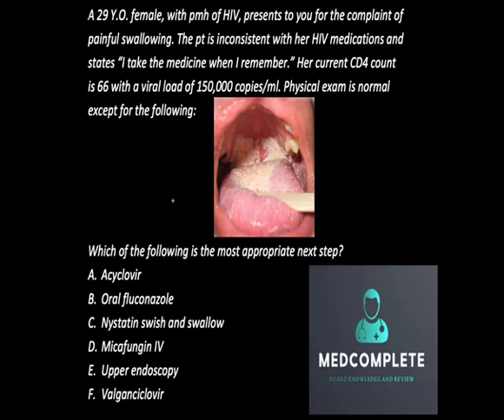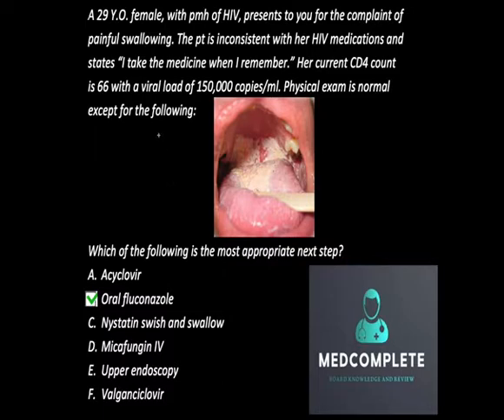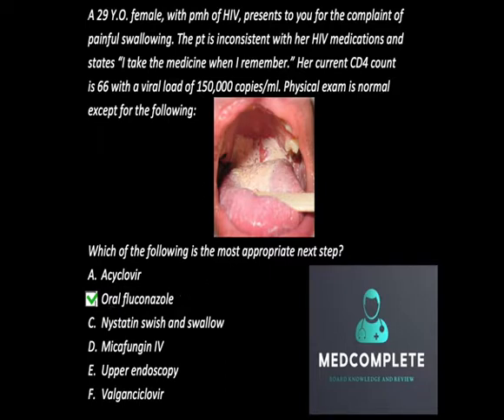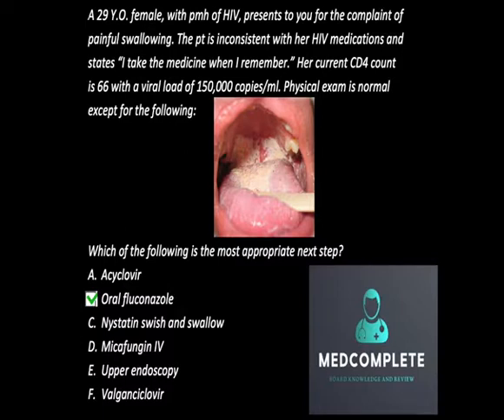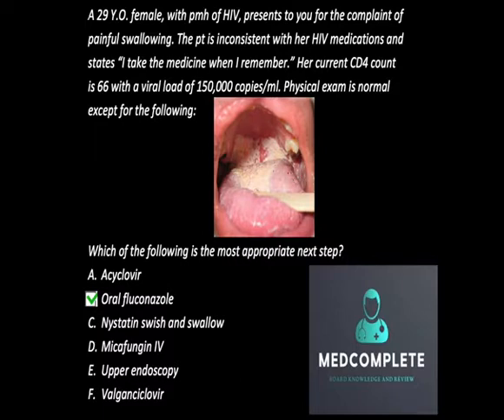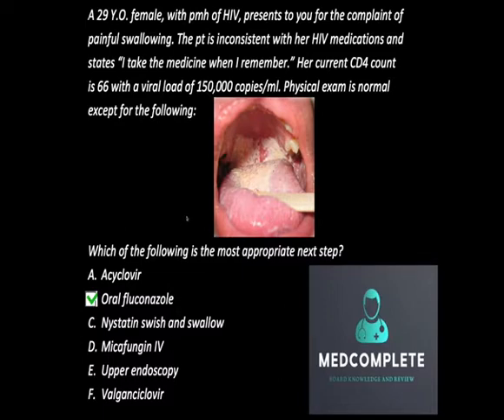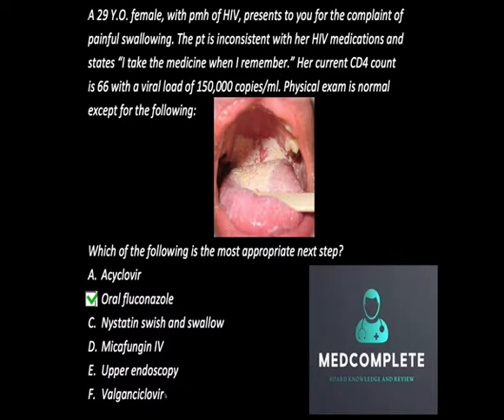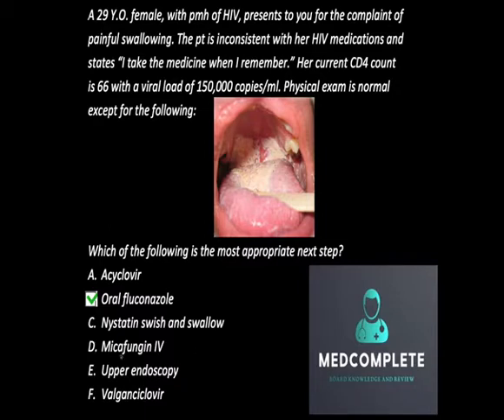HIV DYSPHAGIA CASE: MEDICAL BOARD REVIEW (USMLE QBANK, COMLEX, INTERNAL MEDICINE, MEDCOMPLETE)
HIV WITH DYSPHAGIA! VERY HIGH YIELD!  how would you proceed?
Comment your answer and explanation below!

Follow our instragram: @MedComplete_Board_Review